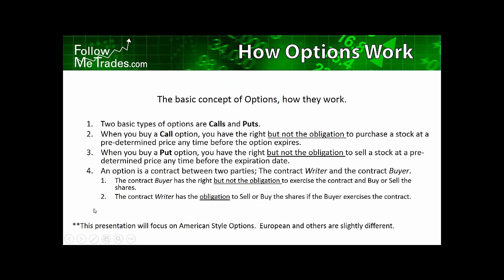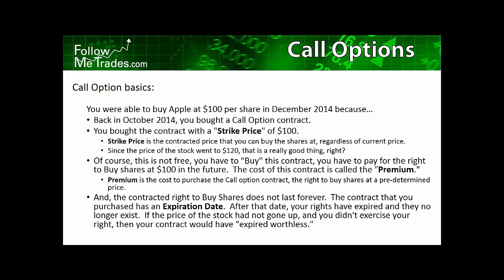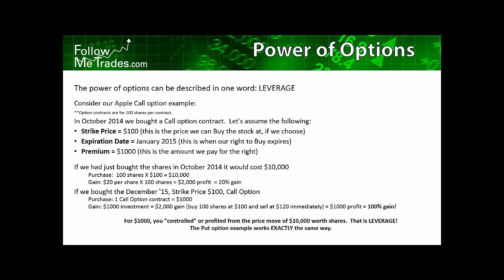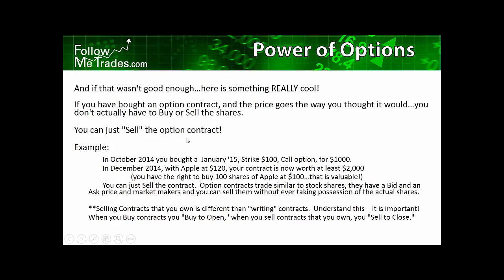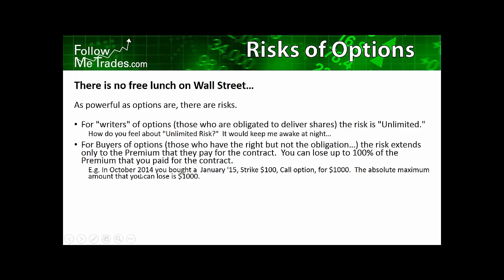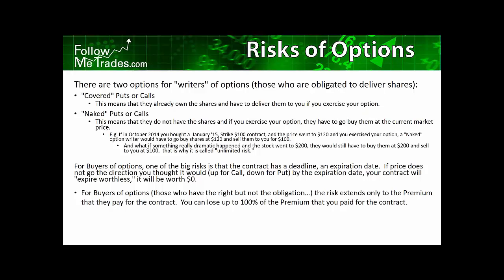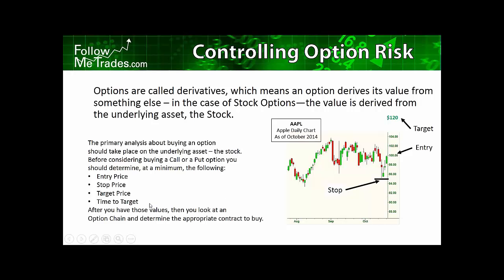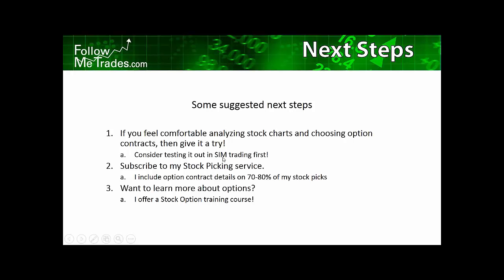Benefits and Risks of Trading with Options Webinar Recording 3 12 16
Intrigued by Options?

Do you keep hearing about trading Stock Options?  Are you intrigued but still a little bit unsure or even a little afraid?

Have you tried to look into Options only to find them complicated and confusing?  Are you baffled by all the talk of strange “winged creatures,” like “butterflies, condors, iron condors,” etc.?

On one hand, you’ve probably heard about the incredible leverage that Options provide and you may have heard stories of incredible profits that can be made trading Options.  These things are actually true!

But, maybe you’ve heard scary warnings about how risky Options can be.  Maybe you’ve heard of traders losing more money than they have in their account and getting margin calls from their brokerage firm.  These things are true as well!

So what is the real truth about Options?  Are they something you should jump into or something you should avoid?

Join me, Dean Jenkins, founder of FollowMeTrades.com in this free webinar and I will tell you the truth.  I will explore both the benefits and the risks of trading Options